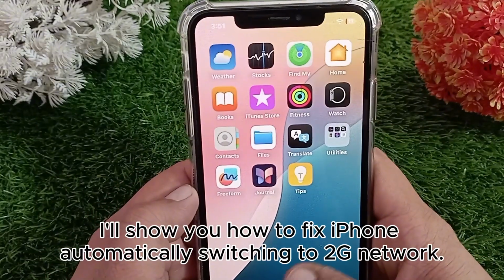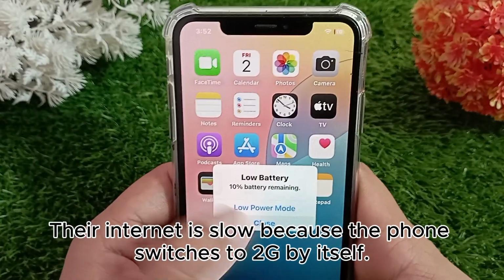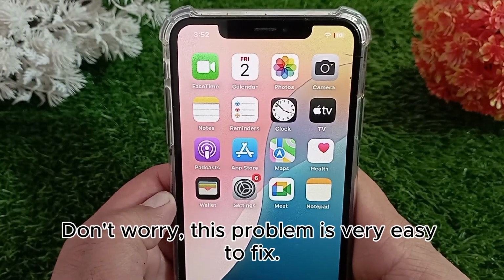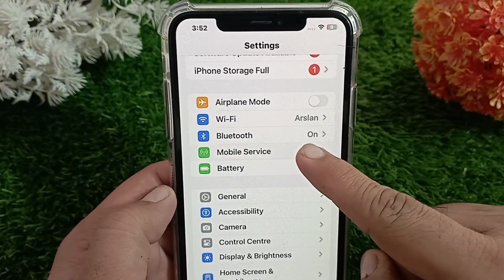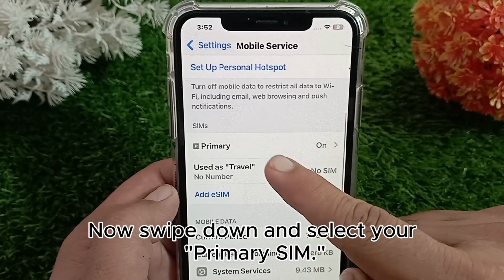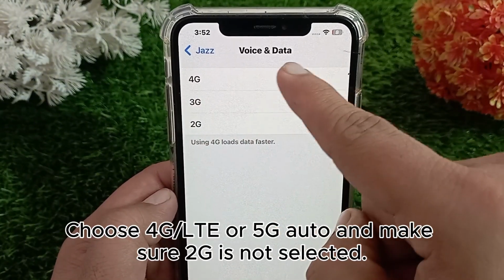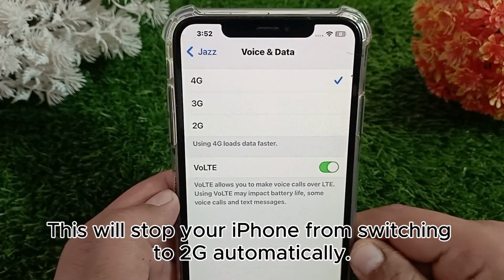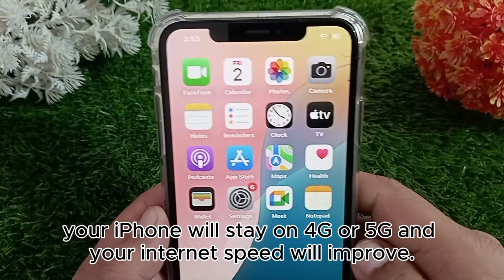How to Fix iPhone Switching Automatically to 2G Network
If your iPhone keeps switching to 2G, go to Settings, then Cellular, Cellular Data Options, and Voice & Data. Select 4G, LTE, or 5G. Make sure your iPhone is updated and reset network settings if needed. If the issue continues, contact your mobile carrier, as weak coverage or SIM restrictions may cause this problem.